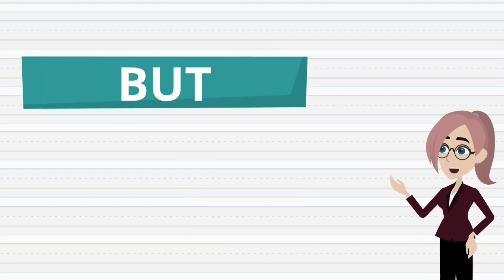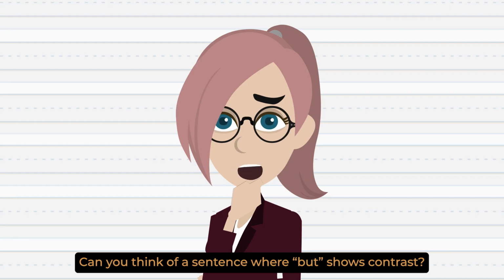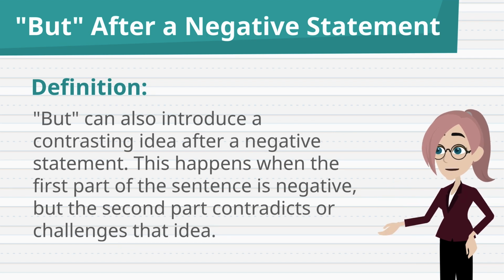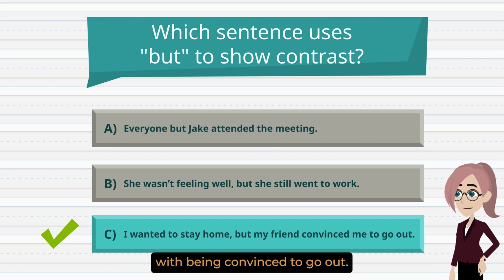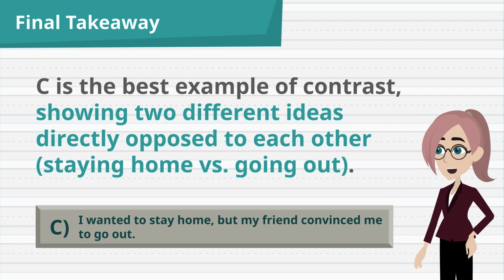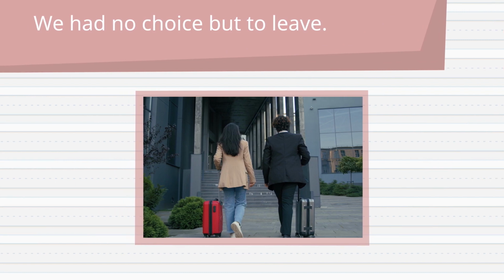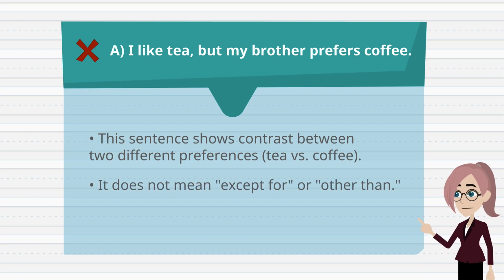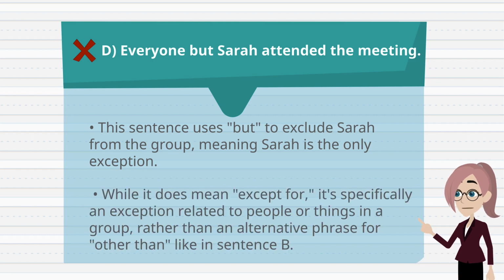“BUT" – The Tiny English Word That Changes Everything! Gain Real Fluency With Small Words!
Welcome to the Learn American English Channel, where you learn naturally so you can speak naturally.

🔹 Small Words Big Impact! 🔹

Did you know that "but" is one of the most commonly used words in English? This small word has FOUR powerful meanings, and mastering them can take your fluency to the next level! 🚀

In this lesson, you'll learn:
✅ The 4 key definitions of "but"
✅ How native speakers use "but" naturally
✅ Example sentences to help you understand each meaning
✅ A quiz after each definition to test your knowledge!
📝 Here's what you'll learn in this video:
00:00 - Introduction
00:30 - "But" for Contrast
02:15 - "But" for Exception
04:00 - "But" After a Negative Statement
06:10 - "But" as a Preposition (Meaning "except for" or "other than")
08:00 - Final Quiz & Review

📌 Want to sound more like a native speaker?

Make sure to watch until the end, where we test everything with a final quiz!

This is your one place to come to Learn English as a Second Language. This is your ESL channel!

English: Master the 4 Meanings of "But"! 🚀
This small English word has BIG impact! In this lesson, you'll learn:
✅ 4 key definitions of "but"
✅ How native speakers use it
✅ Example sentences & quizzes
📌 Watch till the end for the final quiz! Comment with your own sentence using "but" & see if others can guess the meaning! ⬇️🔥

Japanese:
「but」の4つの意味をマスターしよう！🚀
この小さな英単語には大きな影響があります！このレッスンでは：
✅ 「but」の4つの主要な意味
✅ ネイティブスピーカーの使い方
✅ 例文＆クイズ
📌 最後まで見て、最終クイズに挑戦しよう！ 「but」を使った文章をコメントして、他の人が意味を当てられるか試してみよう！⬇️🔥

Spanish:
¡Domina los 4 significados de "but"! 🚀
Esta pequeña palabra en inglés tiene un GRAN impacto. En esta lección aprenderás:
✅ Los 4 significados clave de "but"
✅ Cómo lo usan los hablantes nativos
✅ Frases de ejemplo y pruebas
📌 Mira hasta el final para el quiz final! Comenta con tu propia oración usando "but" y ve si otros pueden adivinar el significado. ⬇️🔥

Korean:
"but"의 4가지 의미를 마스터하세요! 🚀
이 작은 영어 단어가 큰 영향을 미칩니다! 이번 레슨에서 배우게 될 내용:
✅ "but"의 4가지 핵심 의미
✅ 원어민들이 자연스럽게 사용하는 방법
✅ 예문 및 퀴즈
📌 끝까지 시청하고 마지막 퀴즈에 도전하세요! "but"을 사용한 문장을 댓글로 남겨 다른 사람들이 의미를 맞출 수 있는지 확인해보세요! ⬇️🔥
🔔 더 많은 영어 레슨을 위해 좋아요 & 구독 잊지 마세요!

German:
Meistere die 4 Bedeutungen von "but"! 🚀
Dieses kleine englische Wort hat eine große Wirkung! In dieser Lektion lernst du:
✅ Die 4 wichtigsten Bedeutungen von "but"
✅ Wie Muttersprachler es verwenden
✅ Beispielsätze & Quizfragen
📌 Schau bis zum Ende für das Abschluss-Quiz! Schreibe einen Satz mit "but" in die Kommentare und sieh, ob andere die Bedeutung erraten können! ⬇️🔥

French:
Maîtrisez les 4 significations de "but" ! 🚀
Ce petit mot en anglais a un GRAND impact ! Dans cette leçon, vous apprendrez :
✅ Les 4 significations principales de "but"
✅ Comment les natifs l’utilisent
✅ Des phrases d’exemple et des quiz
📌 Regardez jusqu'à la fin pour le quiz final ! Commentez avec votre propre phrase utilisant "but" et voyez si les autres peuvent deviner la signification ! ⬇️🔥

Italian:
Padroneggia i 4 significati di "but"! 🚀
Questa piccola parola inglese ha un GRANDE impatto! In questa lezione imparerai:
✅ I 4 significati principali di "but"
✅ Come lo usano i madrelingua
✅ Frasi di esempio & quiz
📌 Guarda fino alla fine per il quiz finale! Commenta con una frase che usa "but" e vedi se gli altri possono indovinare il significato! ⬇️🔥

Greek:
Μάθετε τις 4 βασικές έννοιες του "but"! 🚀
Αυτή η μικρή αγγλική λέξη έχει μεγάλο αντίκτυπο! Σε αυτό το μάθημα θα μάθετε:
✅ Τις 4 κύριες έννοιες του "but"
✅ Πώς το χρησιμοποιούν οι φυσικοί ομιλητές
✅ Παραδείγματα προτάσεων & κουίζ
📌 Δείτε το βίντεο μέχρι το τέλος για το τελικό κουίζ! Γράψτε στα σχόλια μια πρόταση με "but" και δείτε αν οι άλλοι μπορούν να μαντέψουν τη σημασία! ⬇️🔥